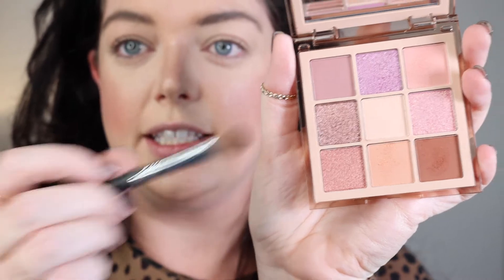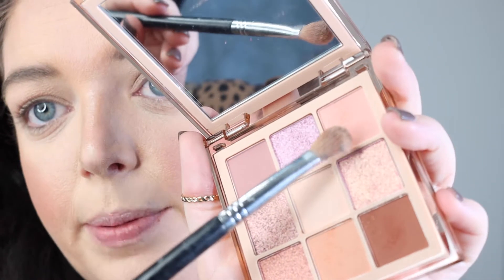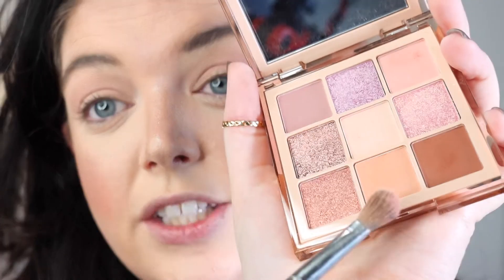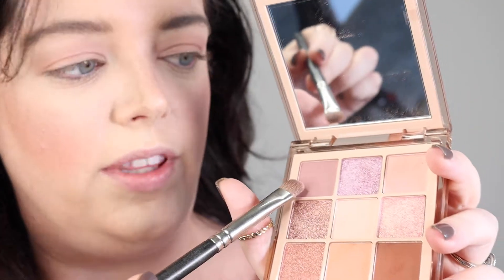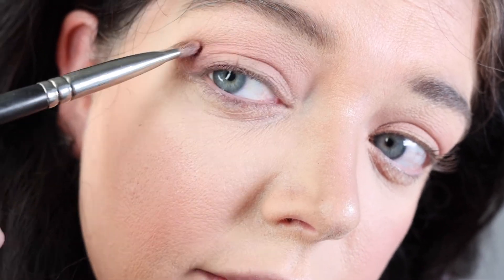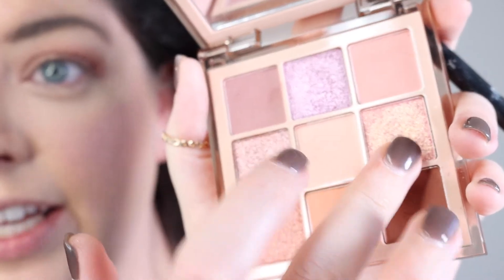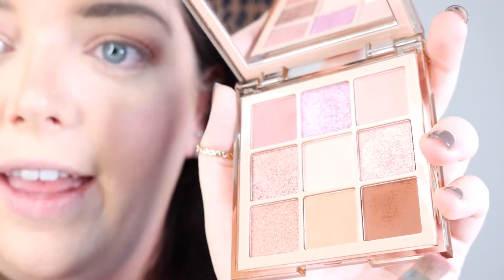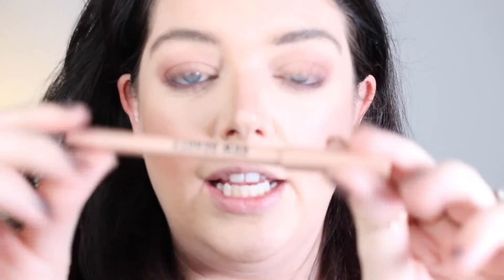How To: Nude Makeup Look | The KK Lifestyle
Today's makeup tutorial shows you how to do a nude makeup look. I will explain what this 2021 makeup trend is, how to pick the products you should use, and the makeup techniques needed to accomplish the look. A nude makeup look can have a glow, but is more flat in finish and is a great option for enhancing your natural beauty! This was my first time using the Huda Beauty Nude Obsessions Eyeshadow Palette and I was very pleased with the blendability and pigmentation.

Shop all products here:
Bye Bye Foundation Full Coverage Moisturizer with SPF 50+- Color Light/Medium
Les Beiges Sheer Healthy Glow Highlighting Fluid- Pearly Glow
Tarte Double Duty Beauty Shape Tape Contour Concealer - 12N
Milani Cheek Kiss Cream Blush- Nude Kiss
KKW Creme Countour- Light
Huda Beauty Nude Obsessions Eyeshadow Palette- Light
Milani Stay Put Eyeliner- Semi Sweet
Ilia Limitless Lash Mascara
KKW Nude Lip Liner Nude 1
KKW Nude Lipstick Nude 0

● Pintrest: @thekklifestyle